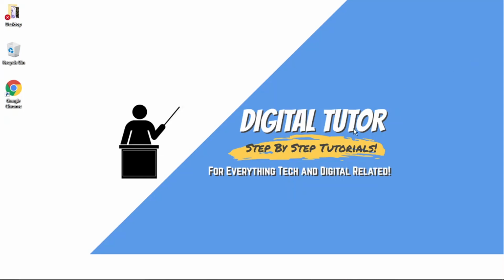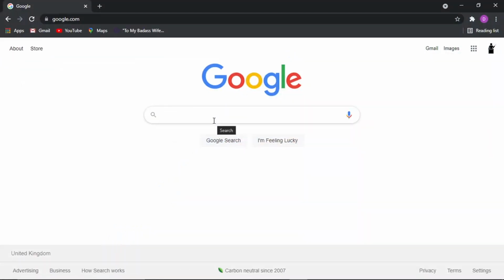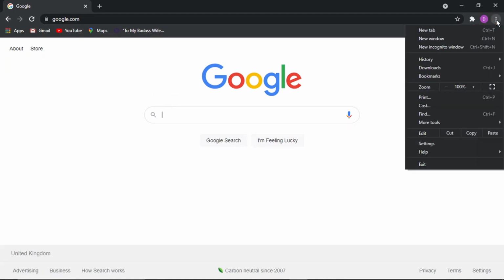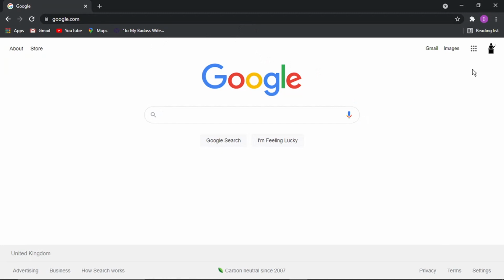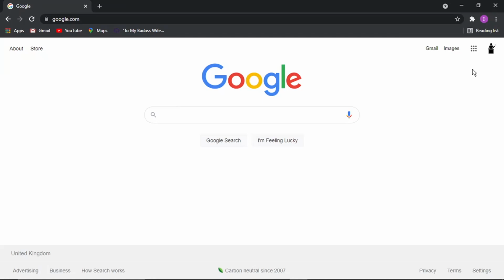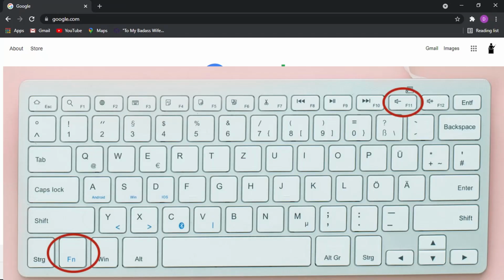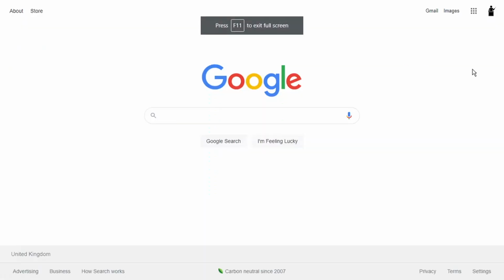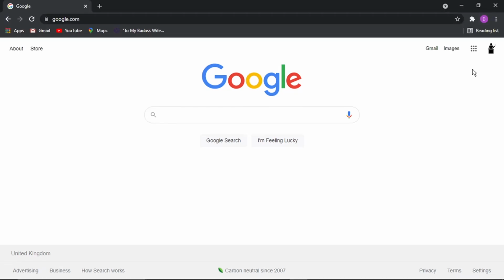How To Make Google Chrome Go Full Screen Mode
In this video I will show you how to make google chrome go full screen mode.

It is easy to learn how to make google chrome go full screen mode but can be tricky to find if you are new to google chrome but in this tutorial you will learn step by step how to go full screen mode in google chrome

how to enable full screen mode in google chrome is explained clearly in this video so just hit play and you will learn how to make google chrome full screen. After watching the video the whole way through you will know how to make google chrome go full screen and how to exit full screen on google chrome

A lot of people are looking for ways on how to make google chrome go full screen mode and this is an easy to follow video on how to make google chrome full screen

So if you are looking for an easy to follow google chrome tutorial on how to make google chrome go full screen mode you have come to the right place.